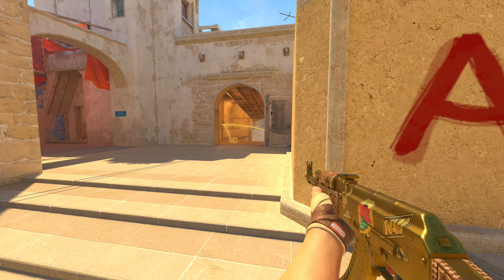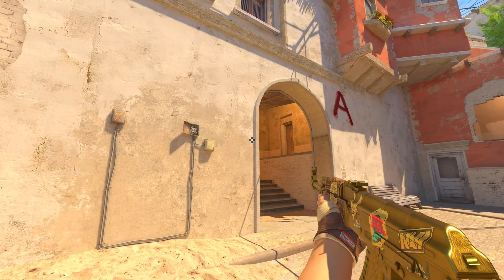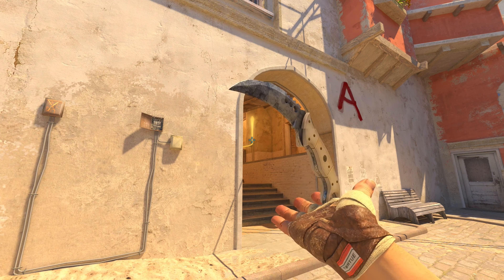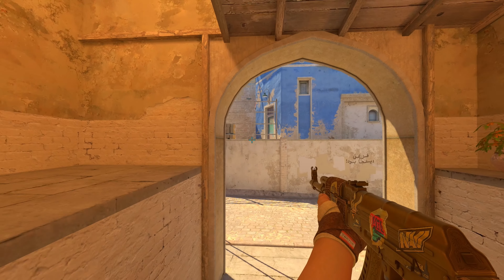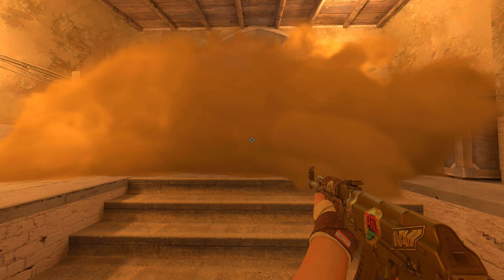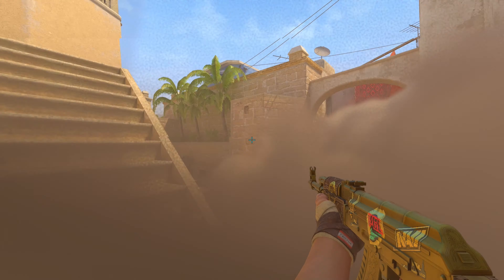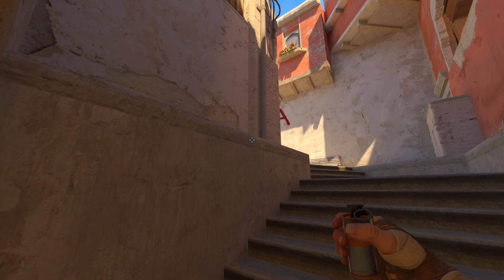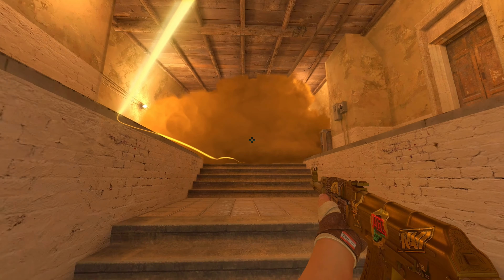This play is simple AND effective!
To smoke of connector as T from Mirage mid wont only deny the vision of the CTs. It will give you opportunities to outplay the CTs and open up the round for your team. It will get easy if the opponents reveal their positions by sound. So keep your ears open to find the gap in the defence!

0:00 Lurksmoke (lineup from left)
0:15 Approach
0:36 Lurksmoke (lineup from right)